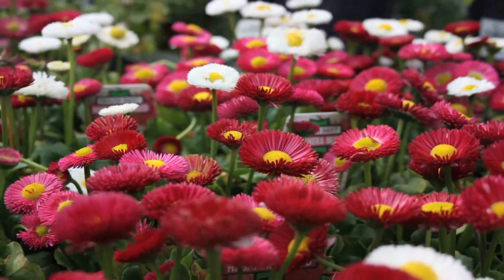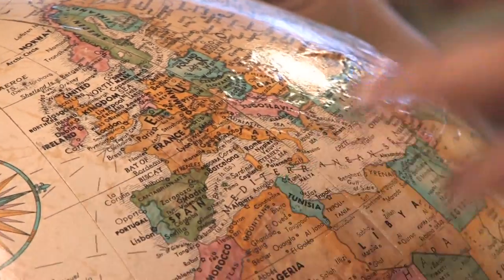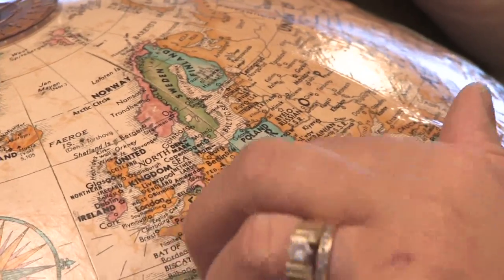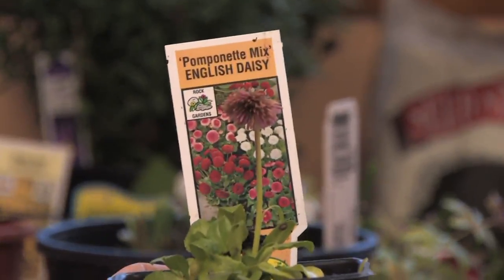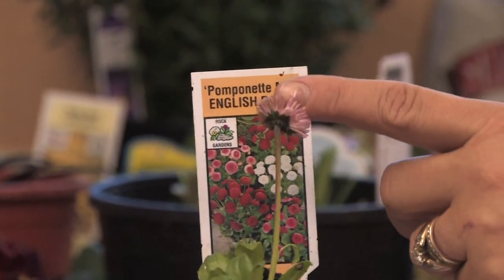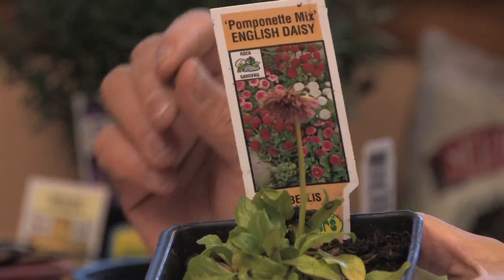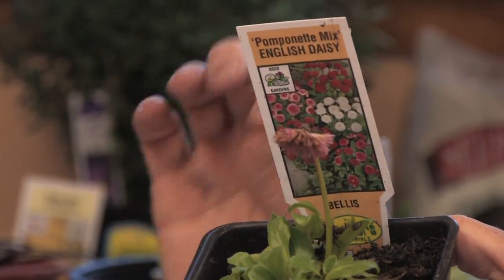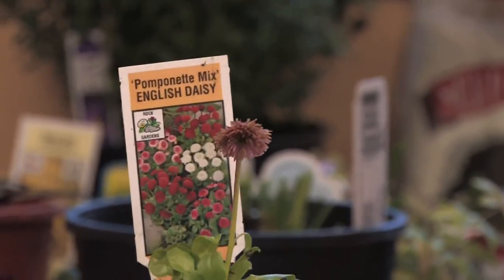Flower Gardening Tips : How to Grow English Daisy (Bellis Perennis)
The English daisy, or bellis perennis, is a beautiful perennial plant that comes in whites, pinks and reds. Find out how to use the low growing English daisy in a garden with instructions from a sustainable gardener in this free video on gardening and plant care.